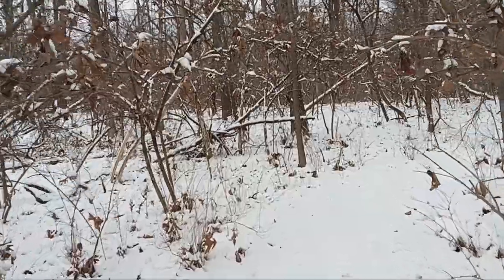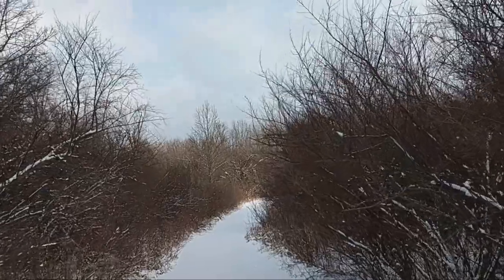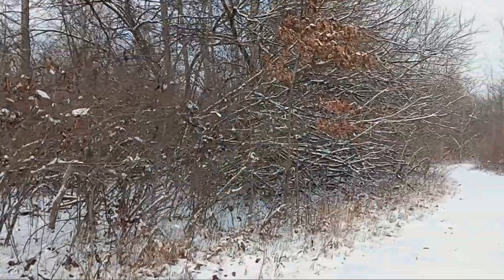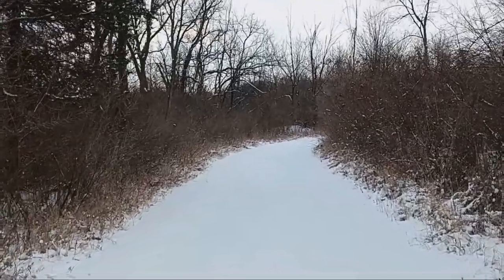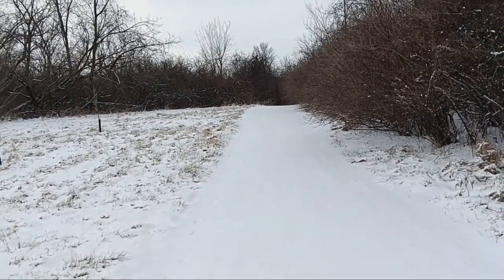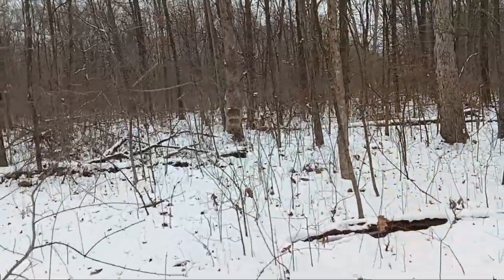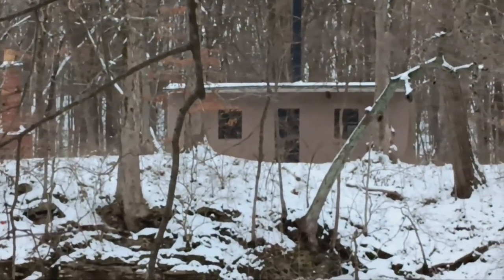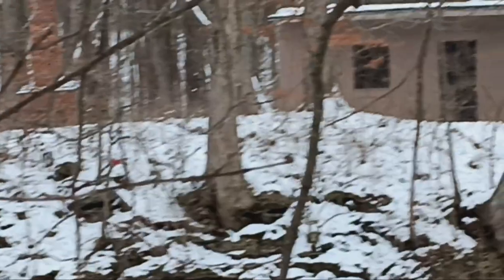Winter Hike in First Snow of Season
Headed out after our first snow and hiked a few different trails.